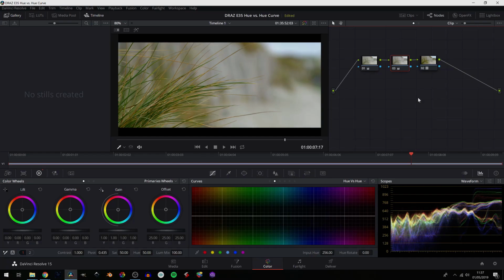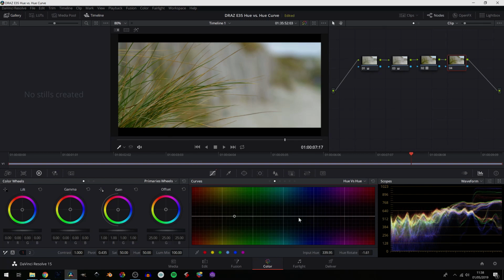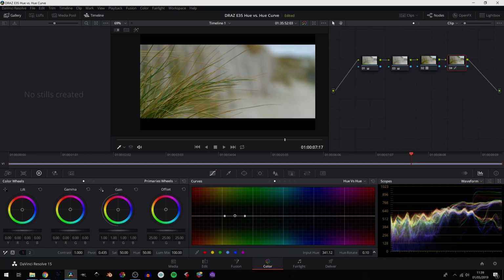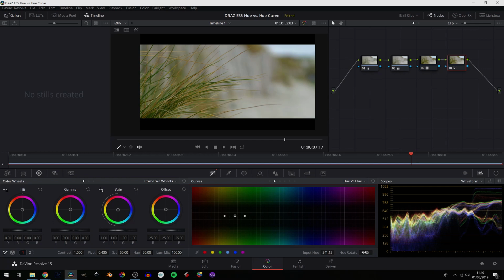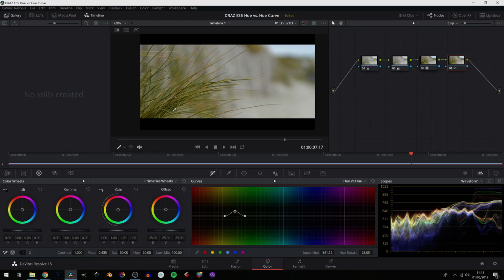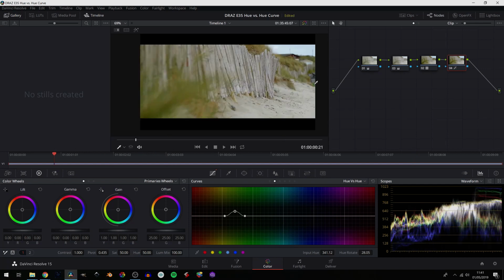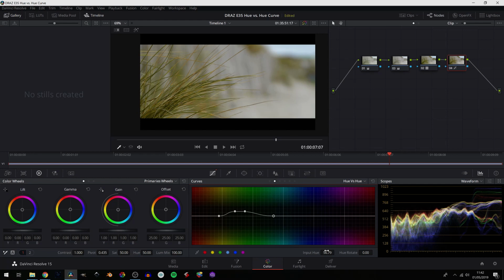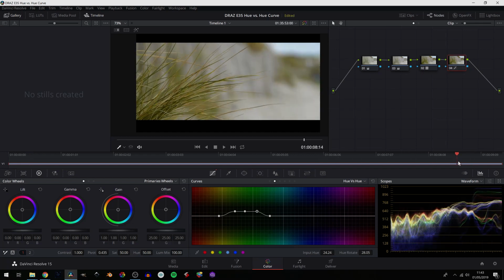Davinci Resolve | Hue vs Hue Curve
In this episode we take an in depth look at the hue vs hue curve in the color tab of Davinci Resolve.